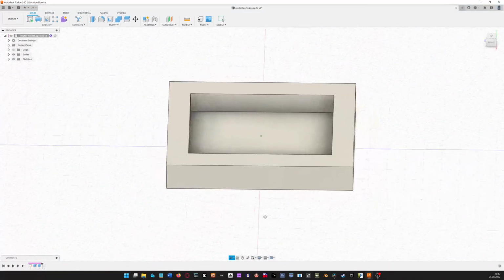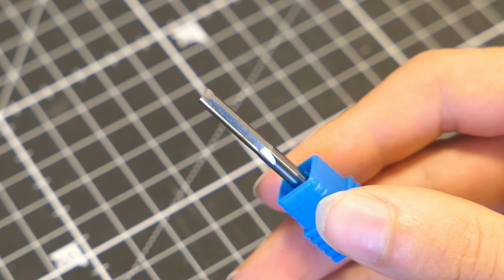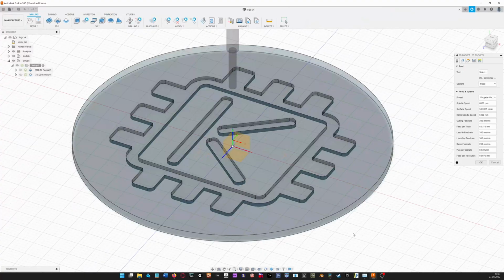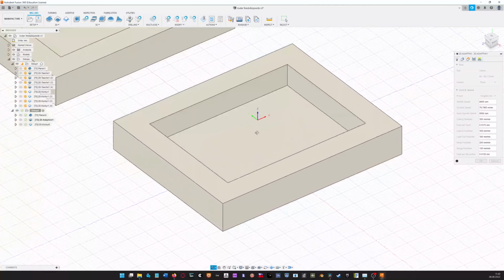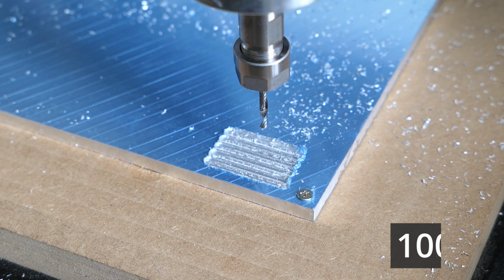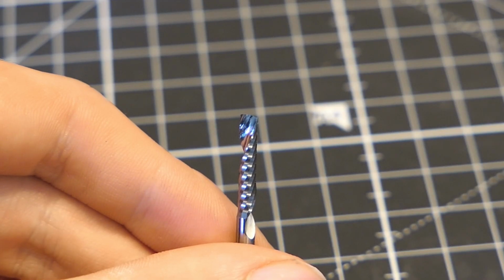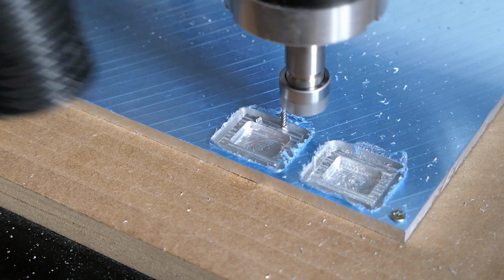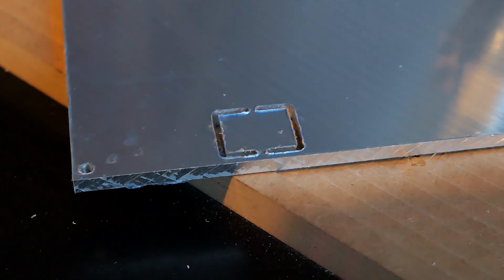Machining Aluminum & more on my CNC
Finally I can machine aluminum. A while ago I built this CNC router. I've already made a few videos about this machine and made some upgrades. Now I finally know for sure that I can machine aluminum on this machine.

There is something I would like to clarify about the speed of some recordings. Some parts are speed up. I have a percentage in the bottom right corner when that happened. 100% means it's the original recording speed, 200% is twice as fast, and so on.

I have recently migrated from Thingiverse and Thangs over to Printables

0:00 Plywood
2:38 Acrylic
5:16 Aluminum - first try
8:27 Aluminum - second try